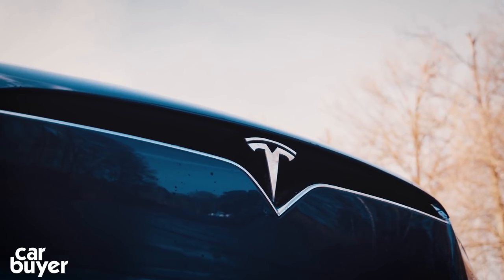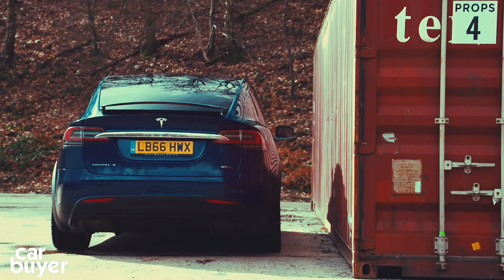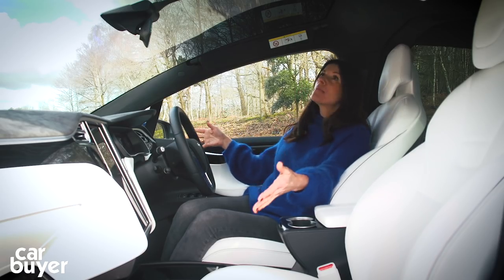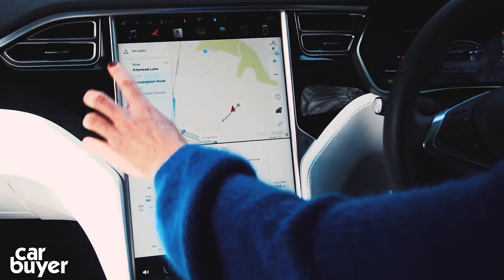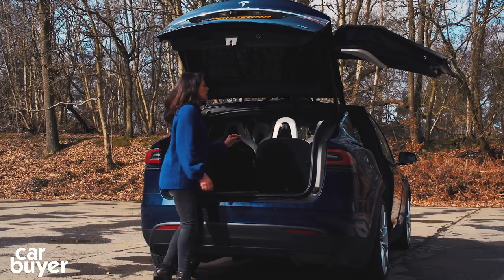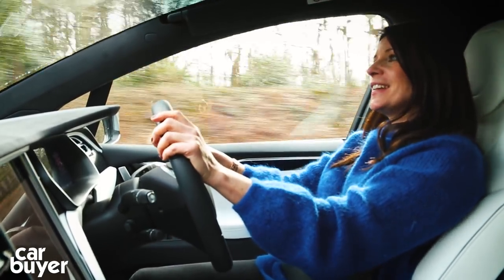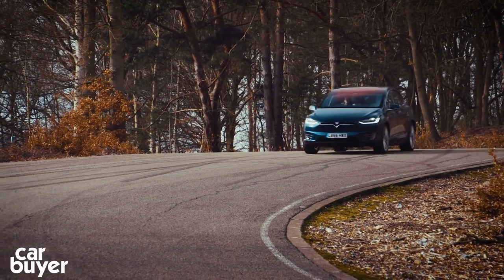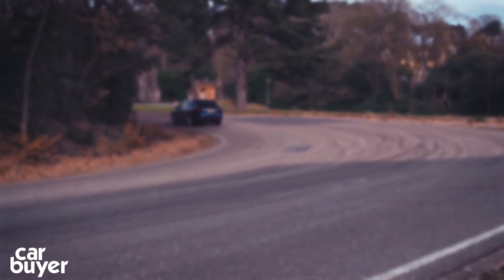Tesla Model X SUV in-depth review - Carbuyer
The Tesla Model X is a seven seat electric SUV that is also extremely fast. There’s space for up to seven on board, and when it’s not full of people, the Model X is very adept at carrying bulky loads. What’s more, its very impressive claimed range on a full charge means holiday journeys are possible, while the company’s network of ‘Supercharger’ fast-charging points is ever-expanding. No other SUV does things quite like the Tesla and it deserves praise for furthering the cause and desirability of the electric family car.